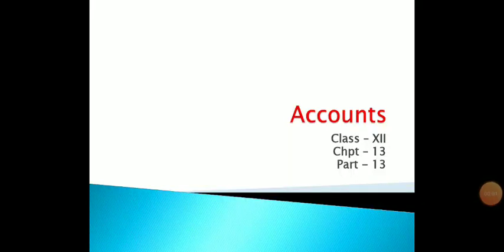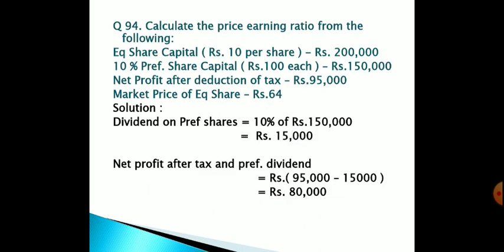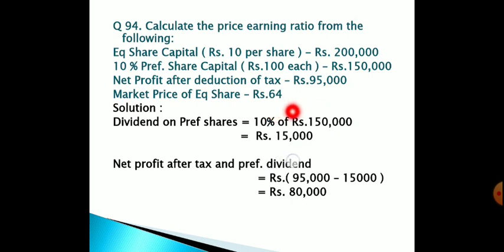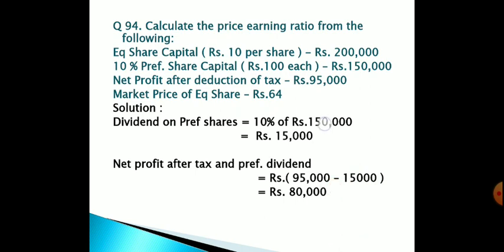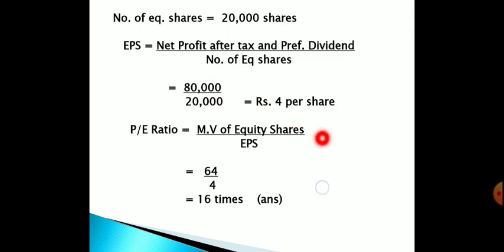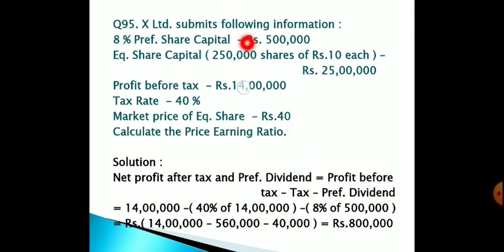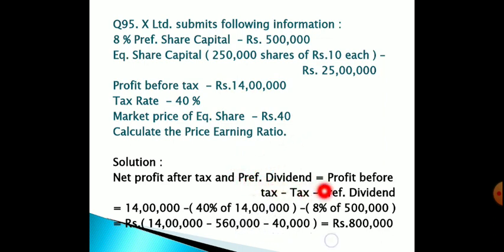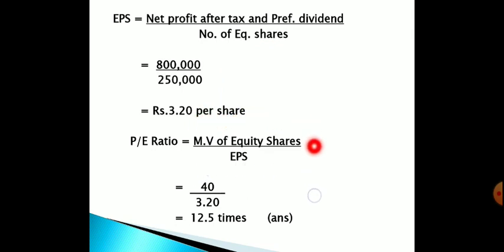Class12 accounts ch13 part 13